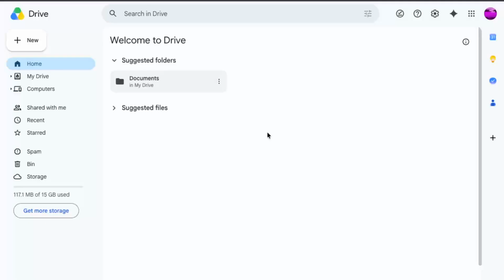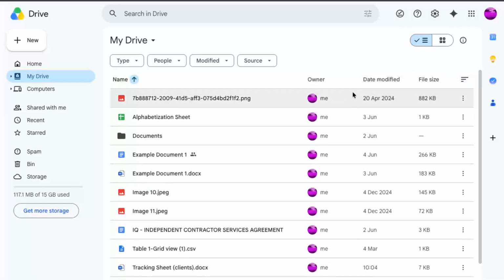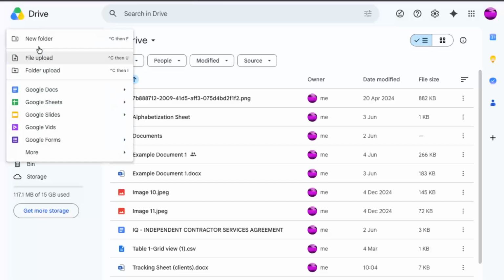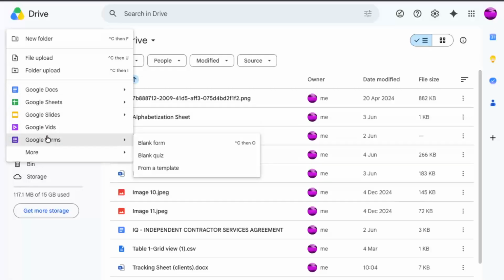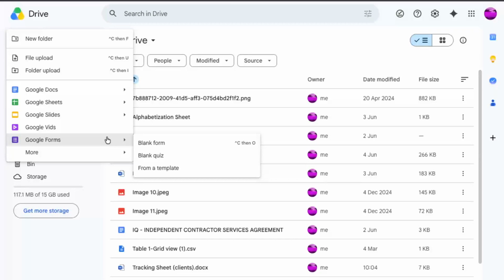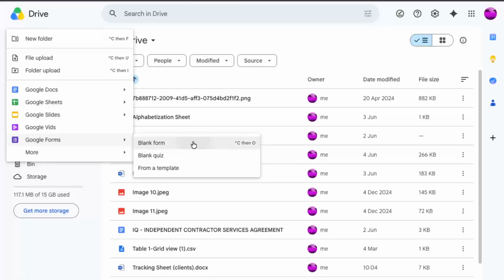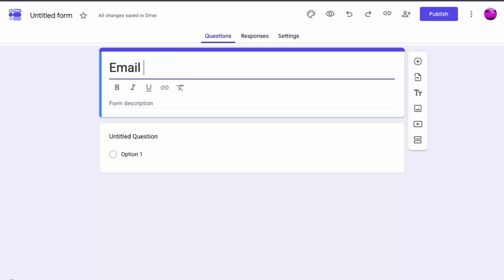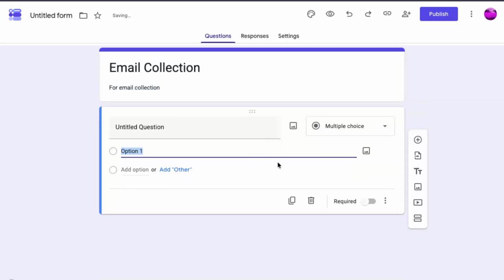How to Create a Form Using Google Drive [2026] | Step-by-Step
Learn how to create a form using Google Drive in this updated, step-by-step walkthrough. We cover how to access Google Forms directly from your Drive, set up your questions, choose response types, and share your form with respondents. You will also learn how to view and organize responses in a linked Google Sheet. This method works with the current Google Drive interface and requires no extra tools or paid software. Whether you are collecting customer data, running a survey, or building an intake form for your business, this is the simplest and most reliable approach available right now.